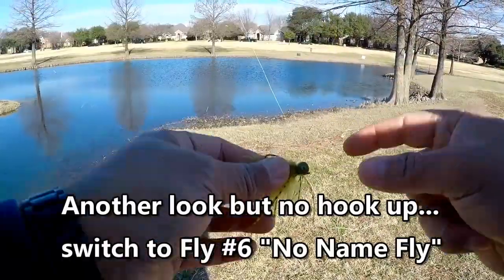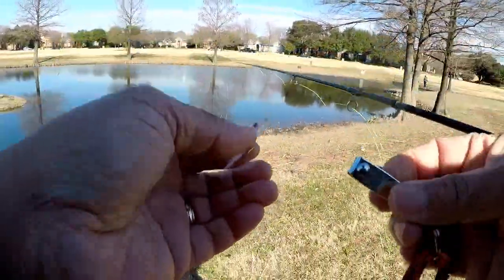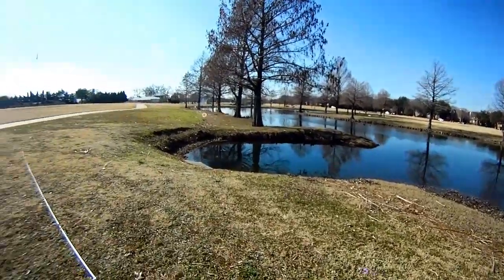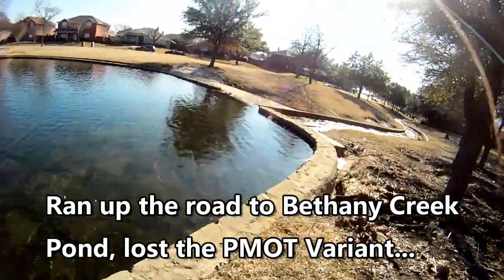Bethany Lakes, OPST Commando Head, TFO 6wt, and 11 Fishing Flies!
Yesterday’s practice casting of the 6wt TFO Fly Rod was a fun time at Bethany Lakes. But, was sidetracked by a school of bass lurking in the hole by the drainage pipe in the Back Pond. After 11 fishing flies later, found a pattern that worked… caught one Bass but fouled hooked it.

When up the road to Bethany Creek Pond, had another Bass take but broke off. Did notice the Bass was sulking near the pond’s brick wall. Able to grab it by hand, and then move it closer to the water fountain where the water had more flow and aeration. Released it with no issues!

Really like this setup – specifically,
9′ 6wt TFO Pro II
6/7wt Echo Ion Fly Reel
OPST Commando Head 225 grain
100′-15lbs M-Maximum Catch Coated Running Line

Going to plan to use this in place of the 5wt… retired to the closet after many fun seasons! ***
LLLL